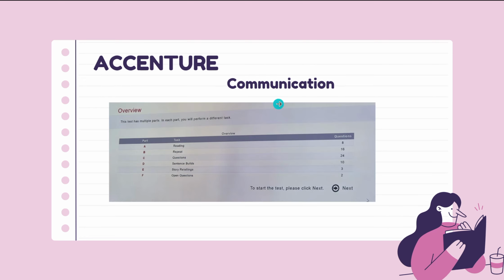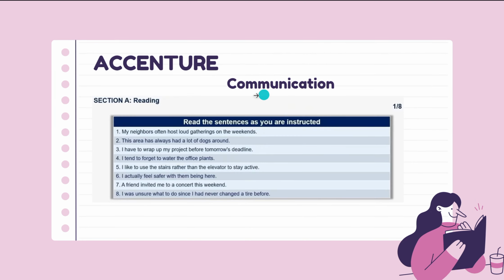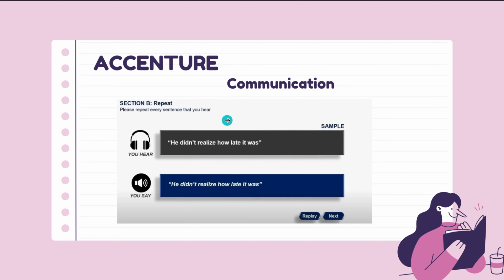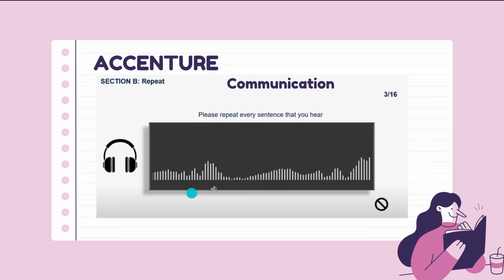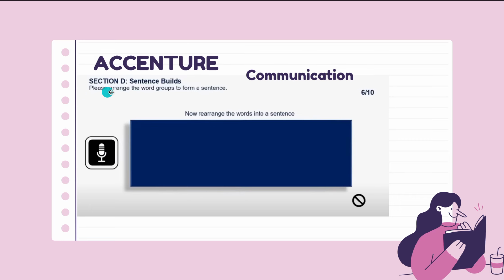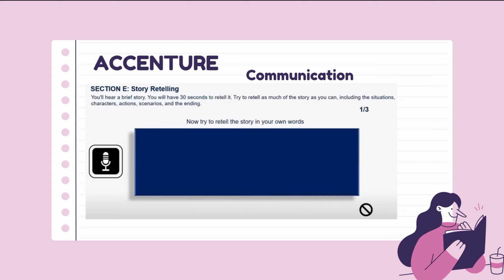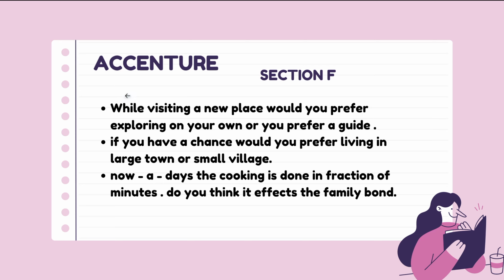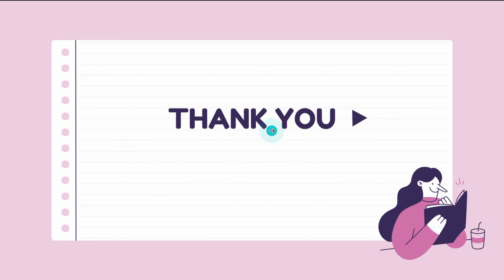"Master Accenture Communication Test: Tips, Patterns, and Precautions for Success!"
Struggling to prepare for Accenture's Communication Test? 💬 Mind Bender is here to guide you through everything you need to know to ace this crucial section of the placement process.

In this video, you’ll learn:
🔍 Communication Test Pattern: Understand the format and key areas of focus (fluency, grammar, vocabulary, and pronunciation).
💡 Preparation Tips: Proven strategies to enhance your communication skills and perform confidently.
⚠️ Common Challenges: Mistakes to avoid during the test.
✅ Precautions and Solutions: Practical steps to tackle technical and performance-related issues effectively.

This comprehensive guide will help you shine in the Communication Test and secure your dream job with Accenture! 🌟